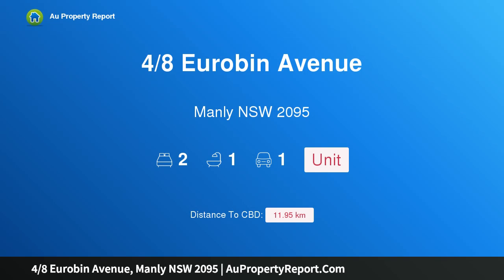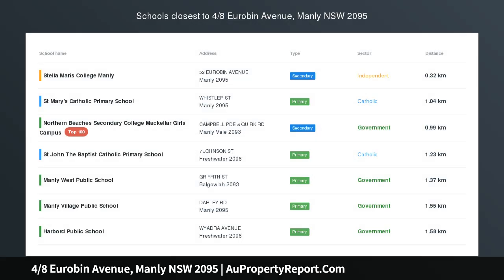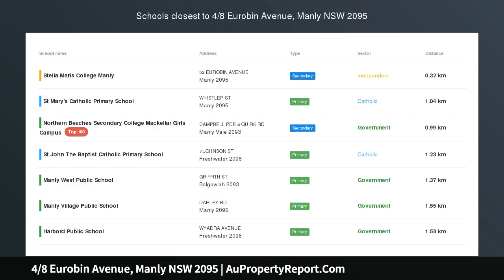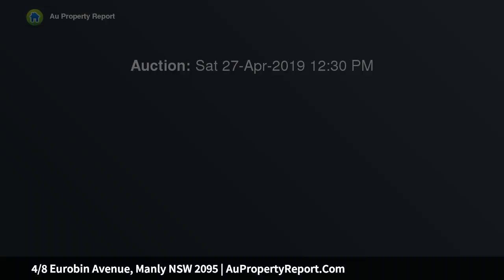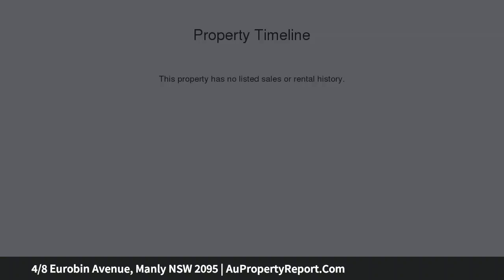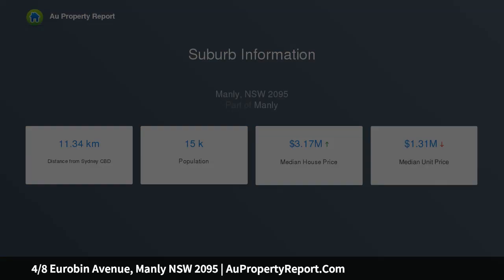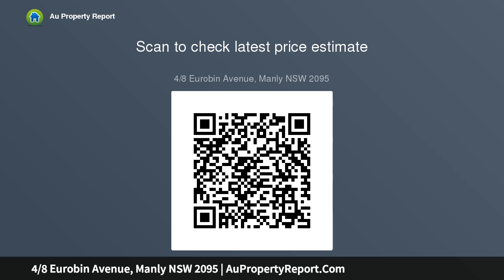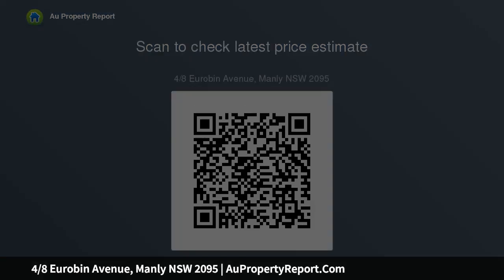4/8 Eurobin Avenue, Manly NSW 2095 | AuPropertyReport.Com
4/8 Eurobin Avenue, Manly NSW 2095
Property Type: unit
Bedrooms: 2
Bathrooms: 2
Car Space: 1
Style And Space In Peaceful Beachside Pocket